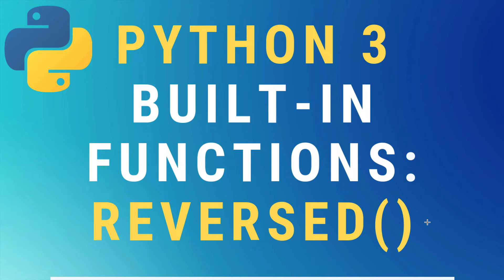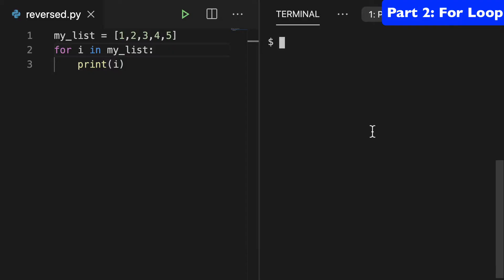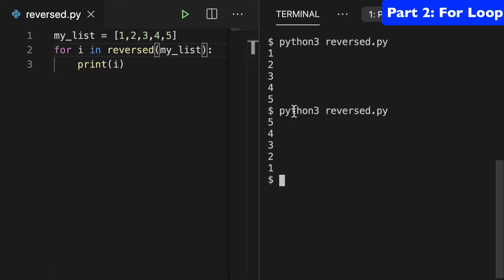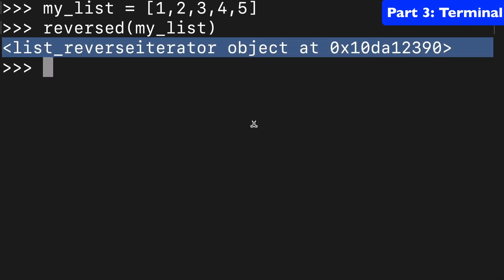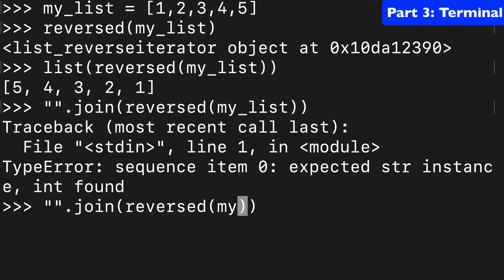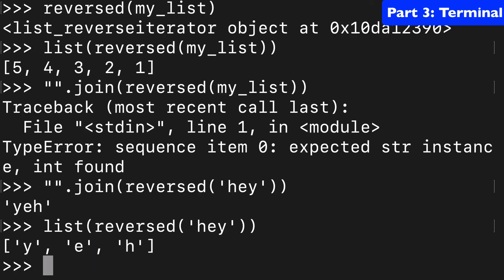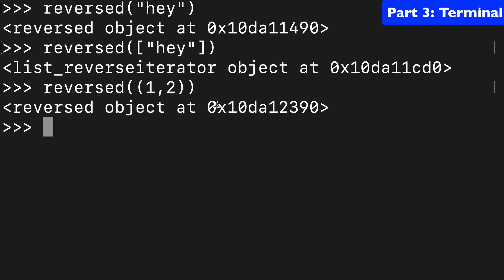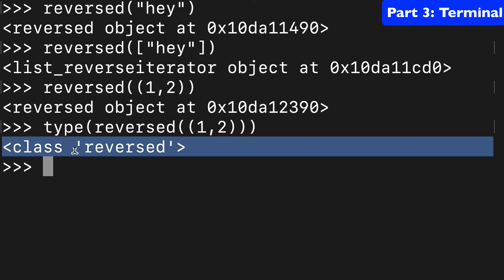Python 3 reversed() built-in function TUTORIAL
Tutorial on how to use the reversed() built-in function from the Python 3 Standard Library.